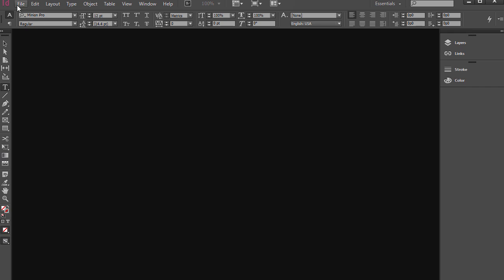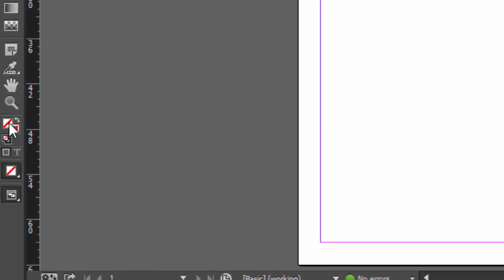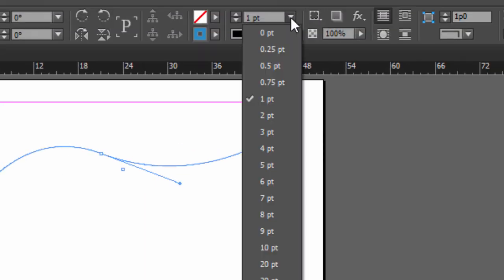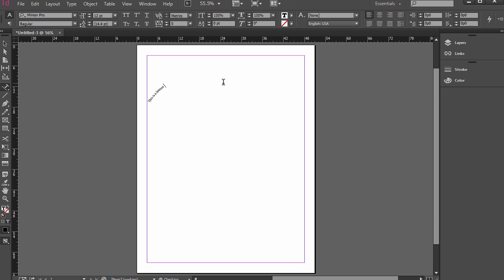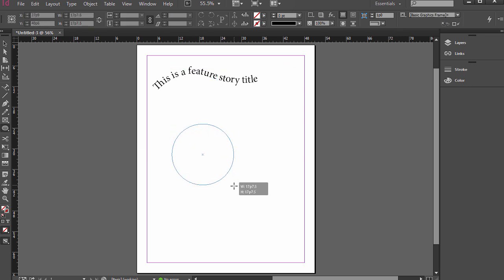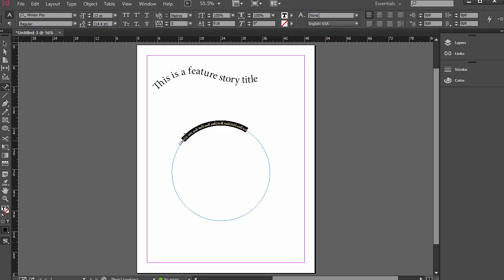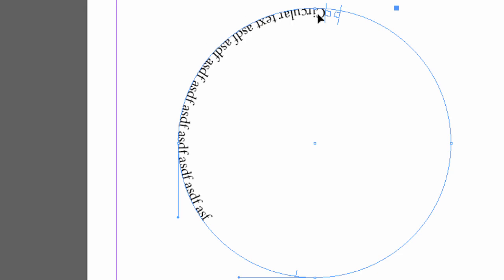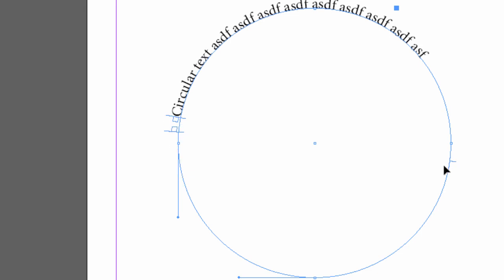Type on a Path Tool Adobe InDesign Tutorial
Enroll in our new, 13-hour Adobe InDesign Complete Course and design a poster, lookbook, annual report, and more. Also, learn InDesign essentials and editorial design (specifically, magazine design and brochure design) in this online course by university professor and former magazine editor